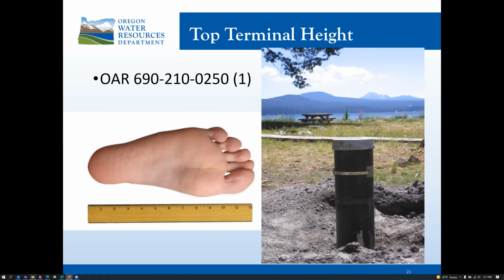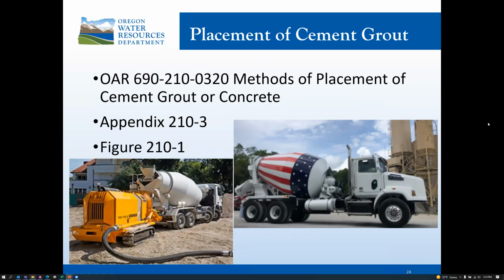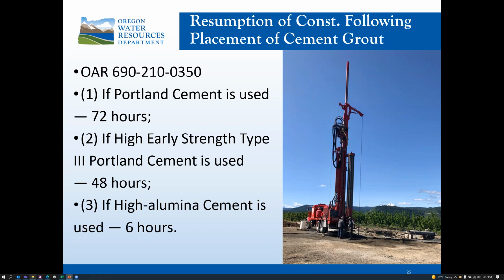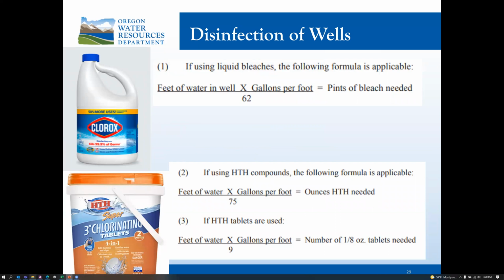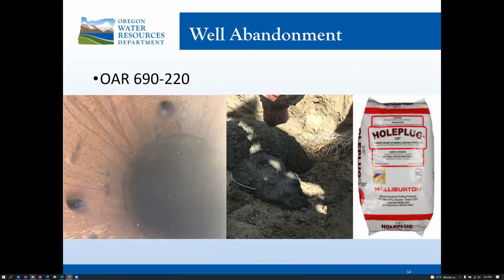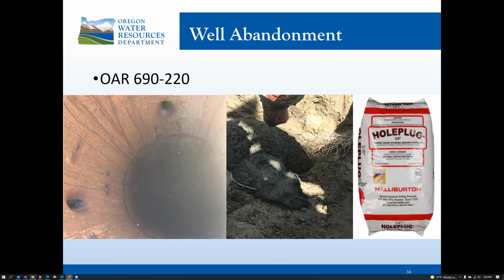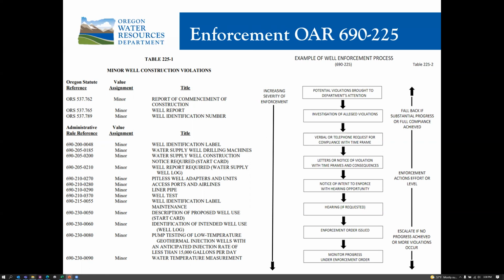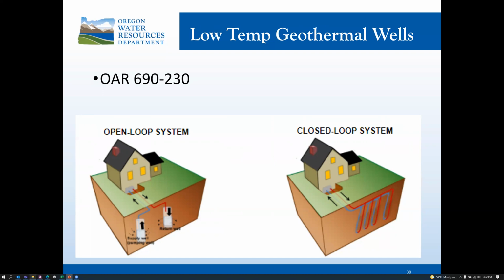Well Construction Part 2